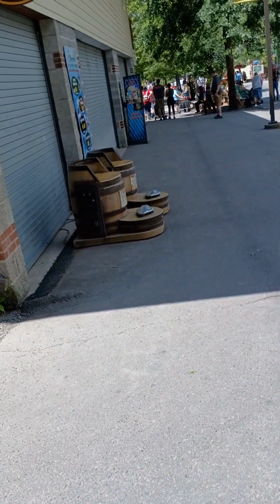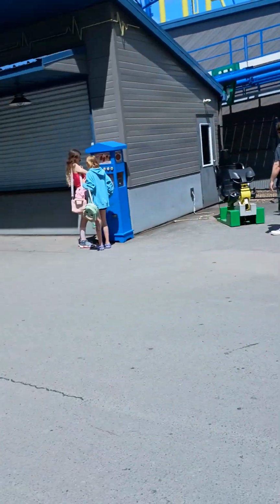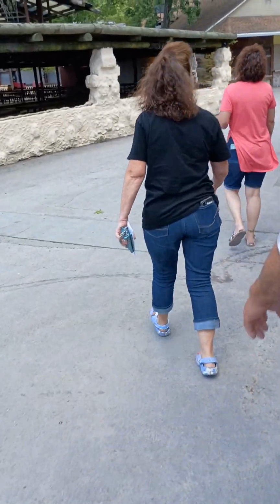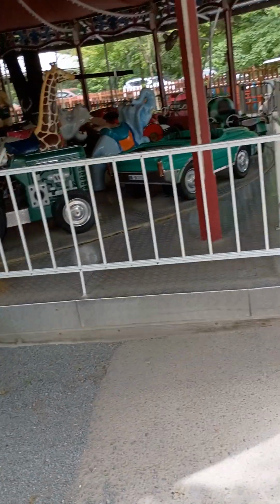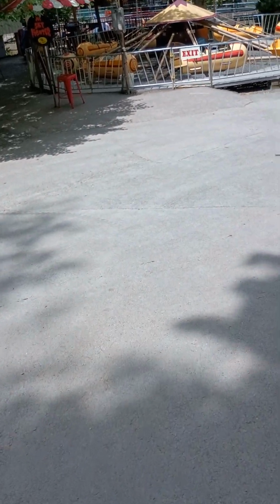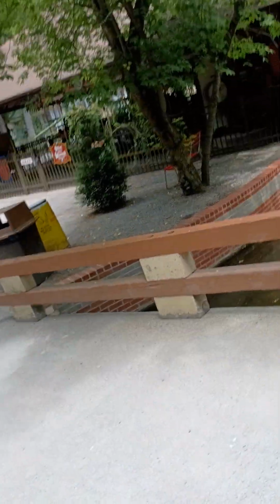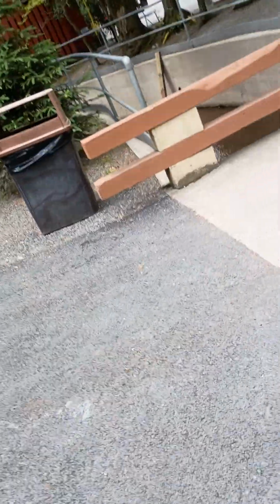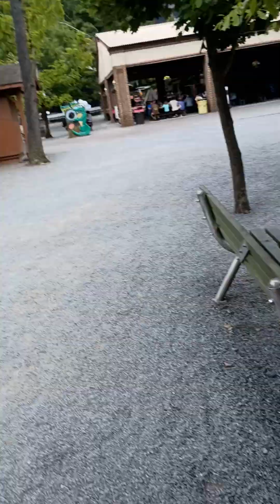Knoebels walk around Saturday Jan 8th, 2024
a walk around  Knoebels grove to show you differences you might not of seen